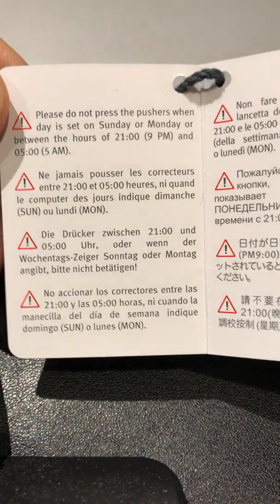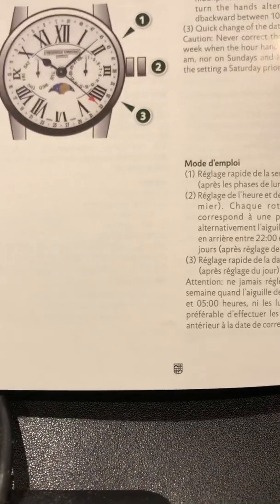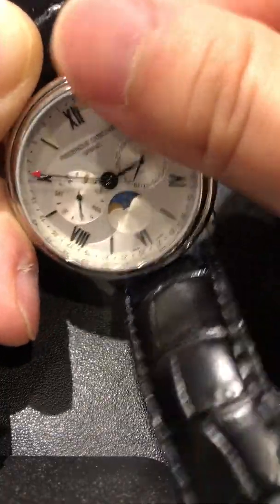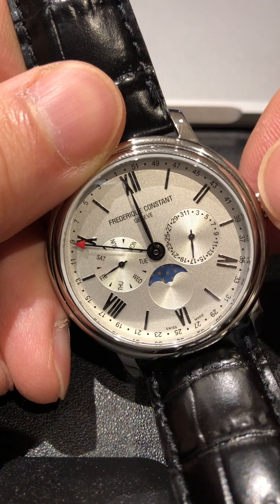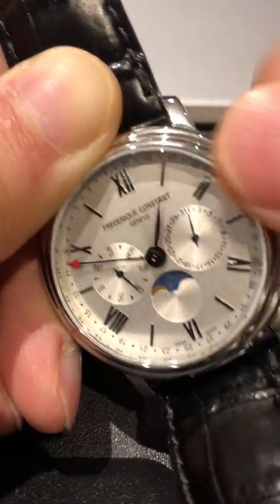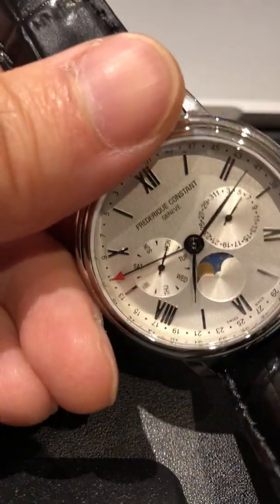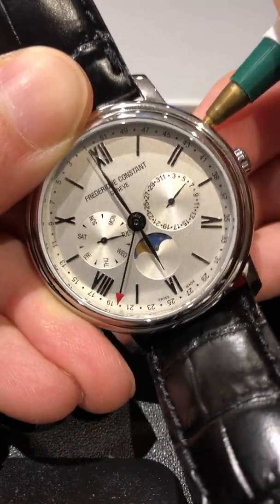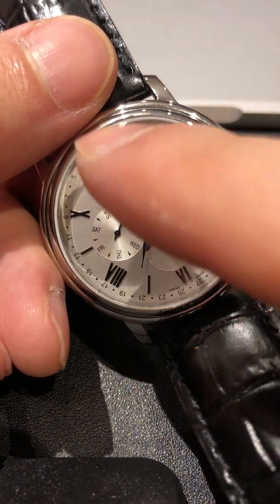How to Set Frederique Constant Classic Business Timer FC 270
The moon phase complication makes this watch difficult to set; the instructions and warnings provided by the manufacturer offer few details. Here is a complete instructions video on how to set everything correctly and perfectly. Thanks and enjoy!